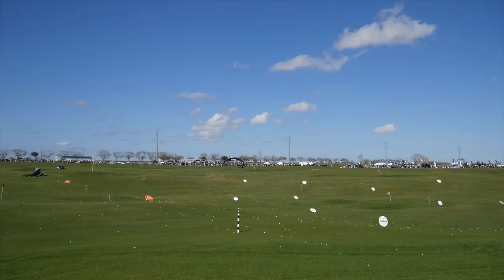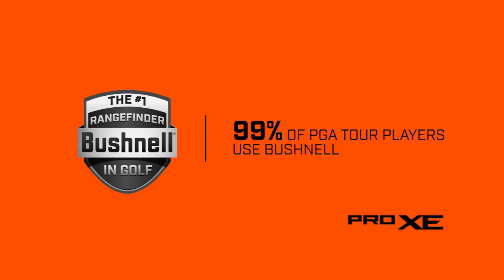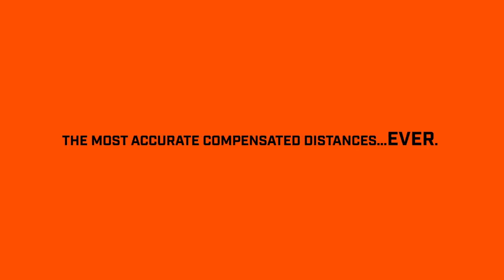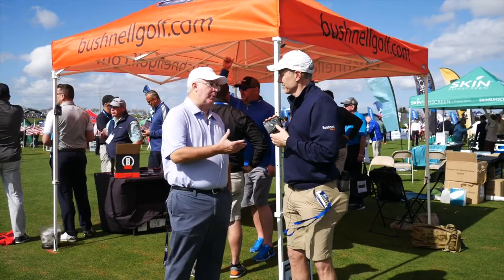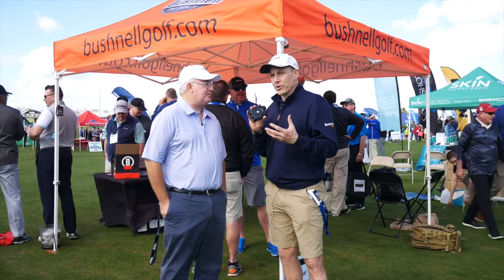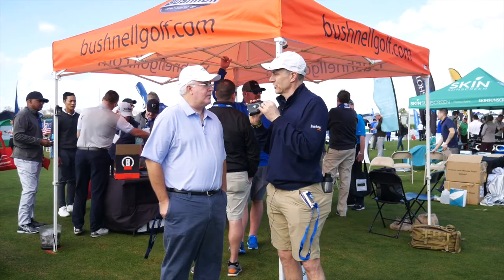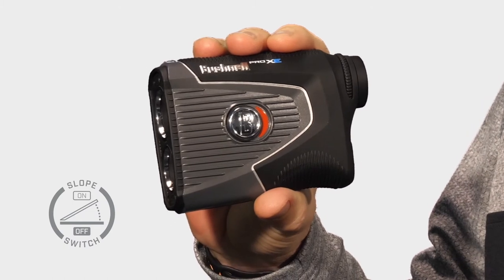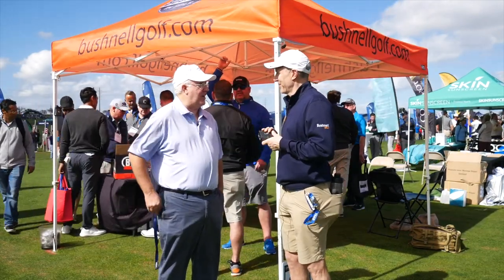Bushnell Pro XE Laser Rangefinder - Introducing Elements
2nd Swing caught up with Bushnell Product Specialist John Novosel at the 2019 PGA Merchandise Show in Orlando, Florida to find out more about the brand new Bushnell Pro XE Laser Rangefinder. Bushnell has long been the industry leader when it comes to golf laser rangefinders and the Pro XE features many of the key innovations that have made Bushnell so popular, including Slope and Jolt technologies. But the new Pro XE also features Elements, which will help players get adjusted yardages based on temperature and air pressure.